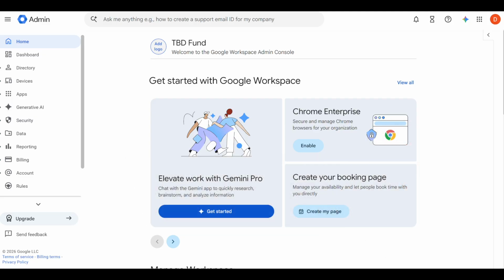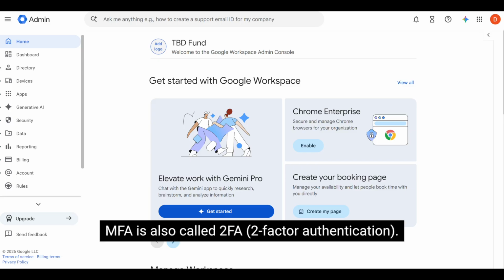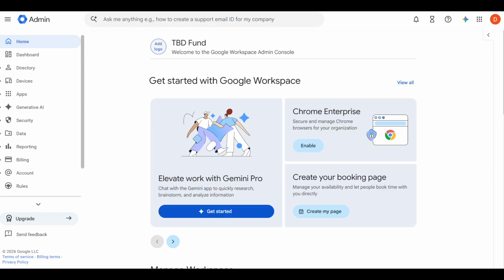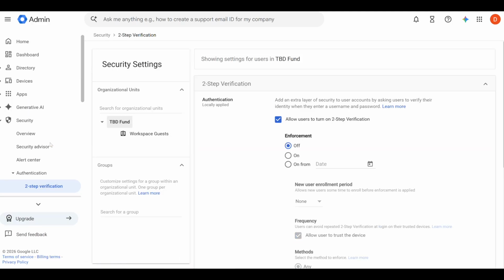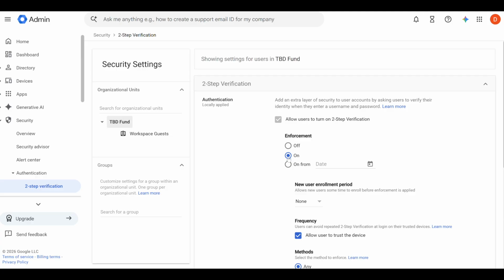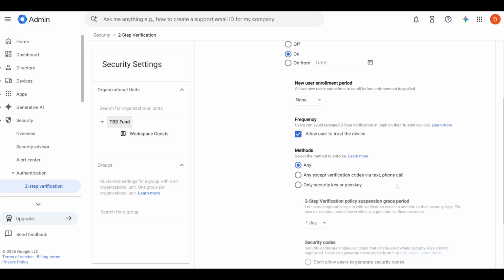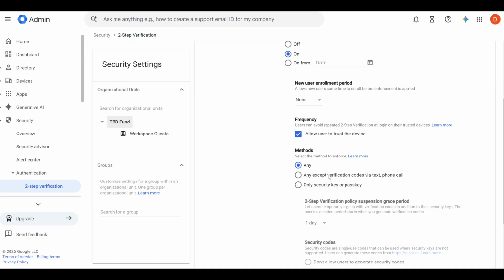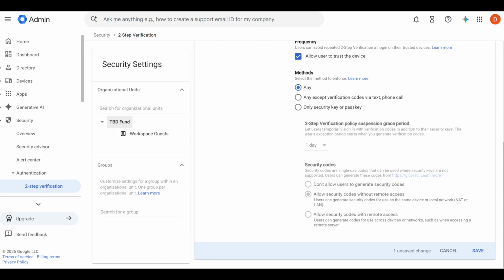Google Workspace Security Settings: Authentication Settings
As a part of our Google Workspace Security Settings series, this video covers authentication: which settings to turn on, why they matter, and how to set them up across your organization. Passwords get stolen, guessed, and leaked all the time. Authentication is the layer that stands between a stolen password and everything in your accounts. It's the single highest-impact setting, and it takes about ten minutes to set up.